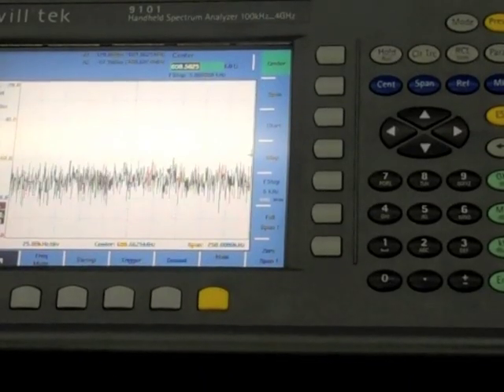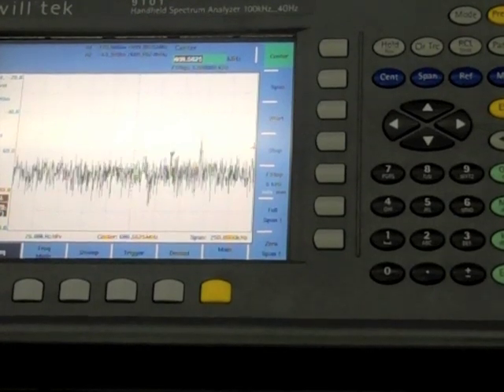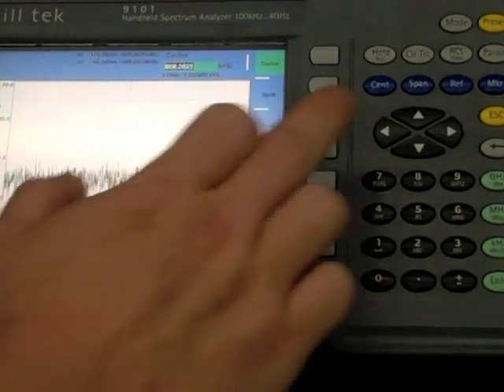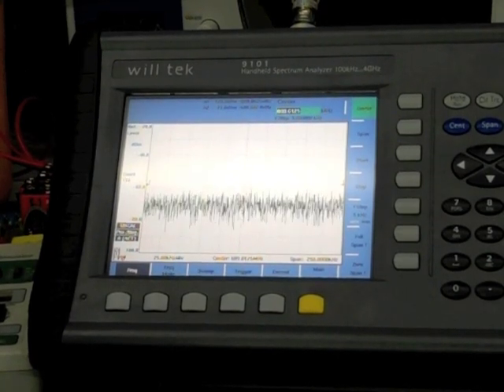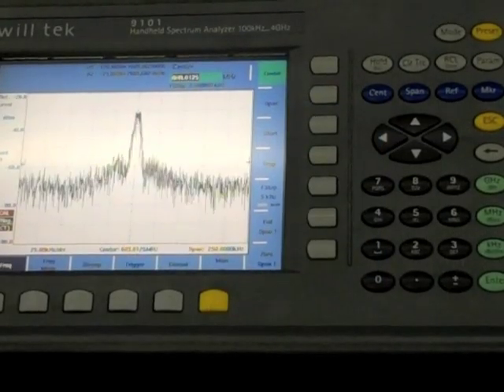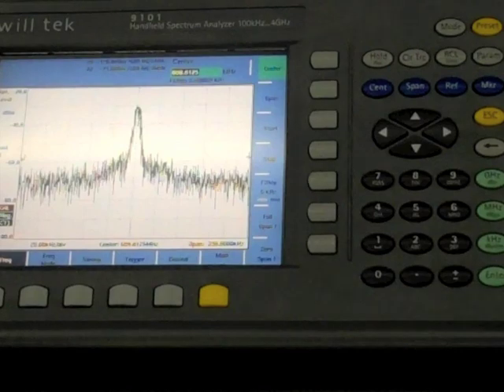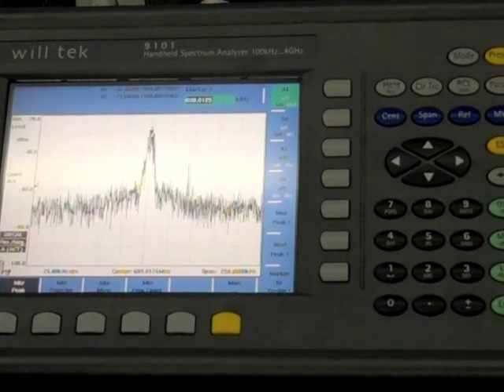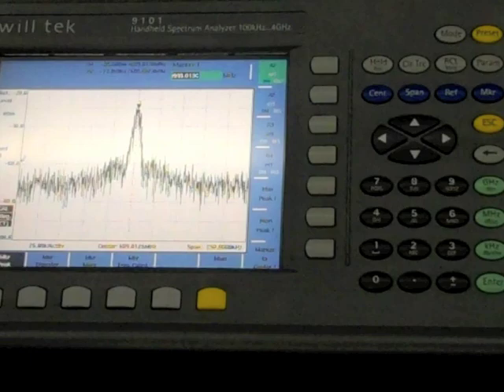Basic Spectrum Analyzer Testing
BMES, Basic Spectrum Analyzer Testing